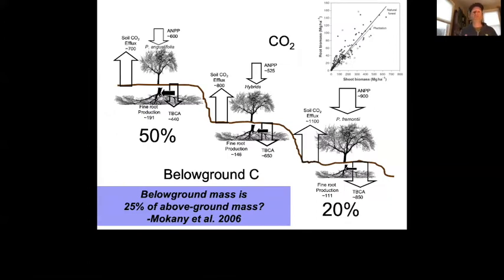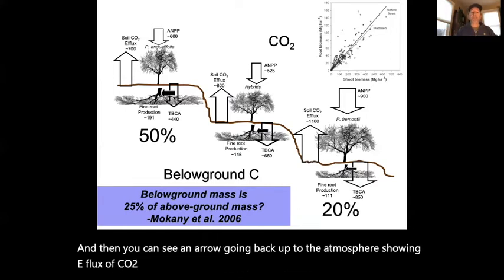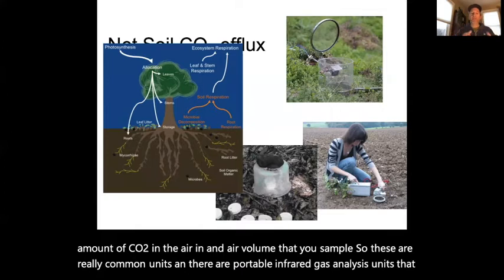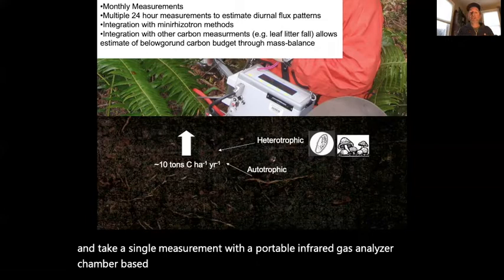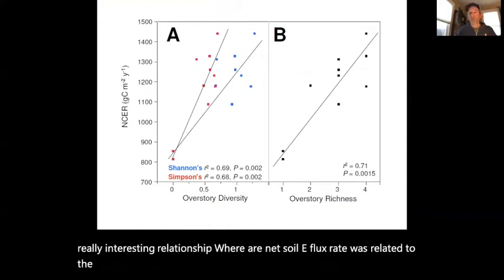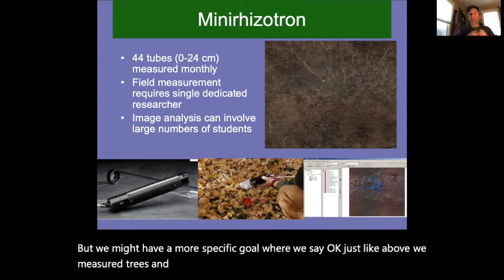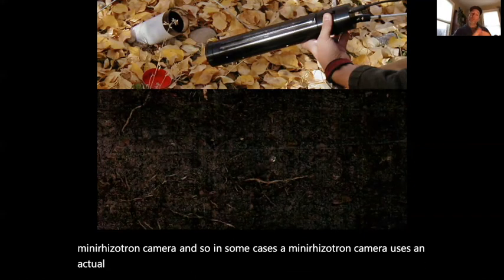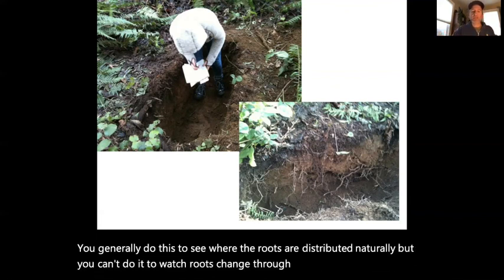Carbon Tools Belowground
A video about forest carbon methods below ground